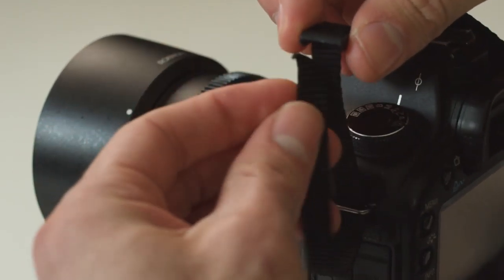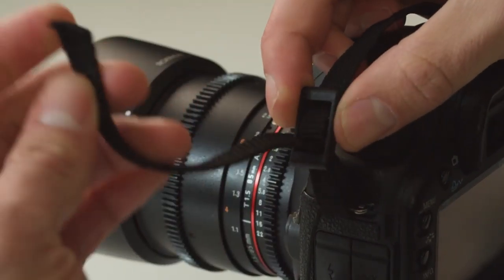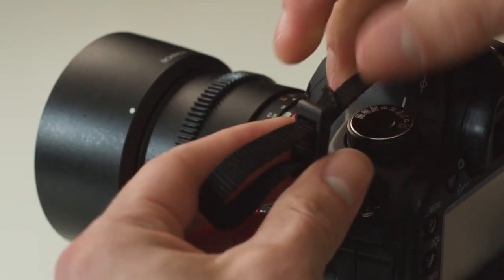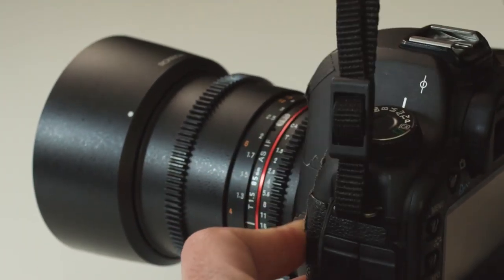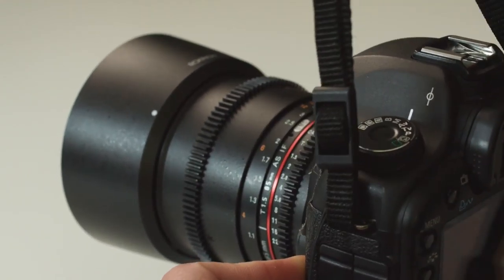Correctly fastening a camera strap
Maybe I just had to get this one off my chest, but I see people attempting some wizardry with camera straps when there is a simple way.